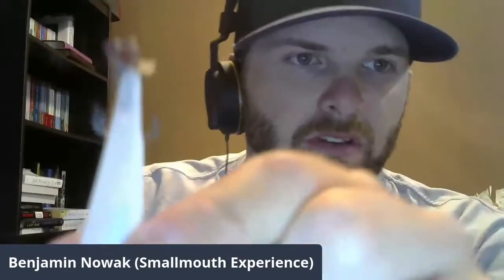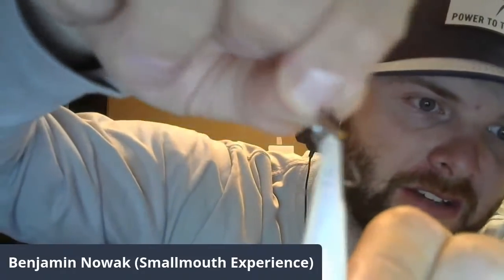SPYBAITING Secrets with David Swenseid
Learn all about Spybait fishing from the BASICS to the Secrets of the Pros with the man that brought the Spybaiting "Technique of Silent Capture" over to the US from Japan, Mr. David Swenseid!